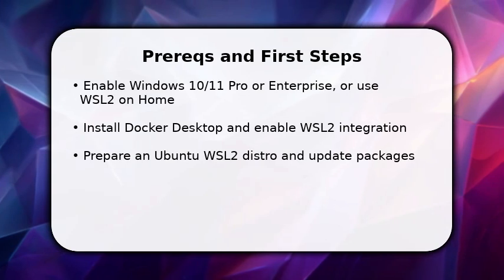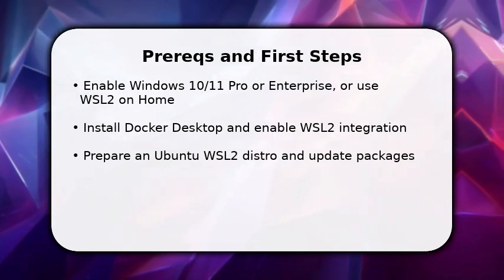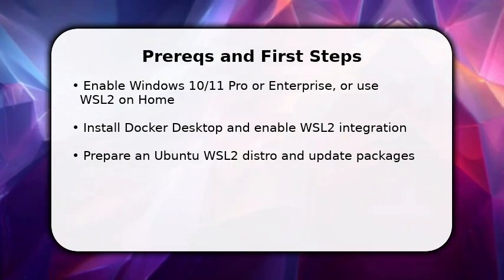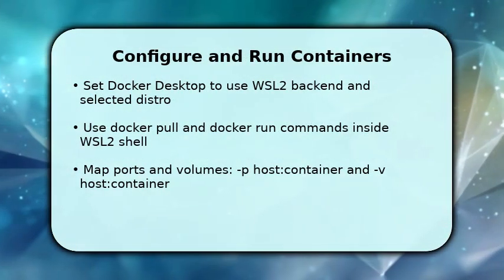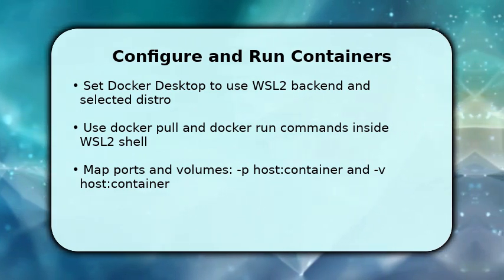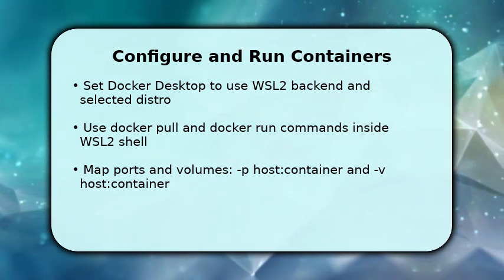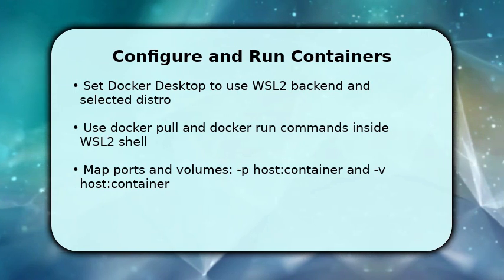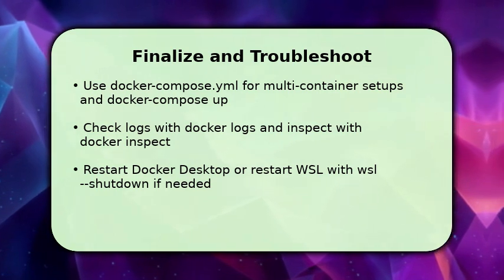How to Use Docker Containers on Windows (only Way)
How to Use Docker Containers on Windows (only Way) | 🔒 Surfshark VPN Deal — Stay private and secure. $1.99/mo + 3 Months Free ▸

Discover the essential guide on deploying Docker containers specifically for Windows environments. This video will walk you through setting up your system, installing necessary tools like WSL2 or Hyper-V, and configuring Docker to run seamlessly on a non-native platform.